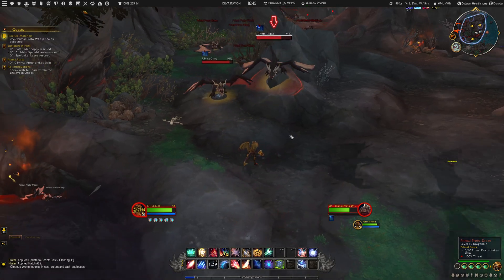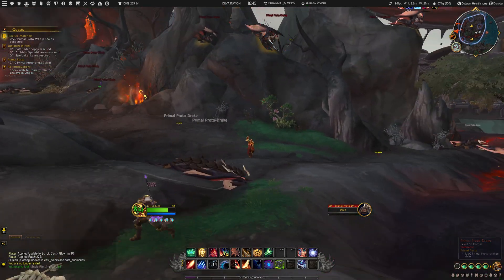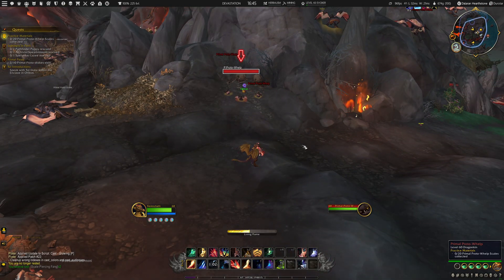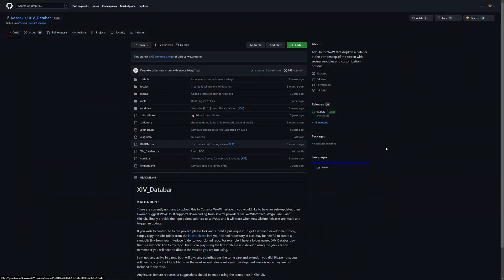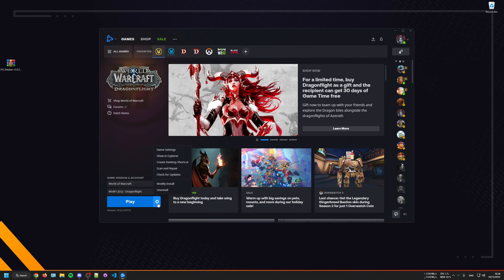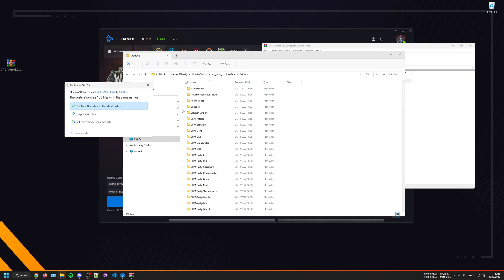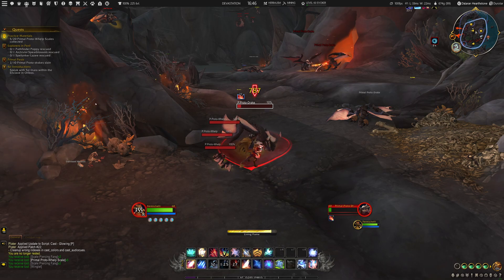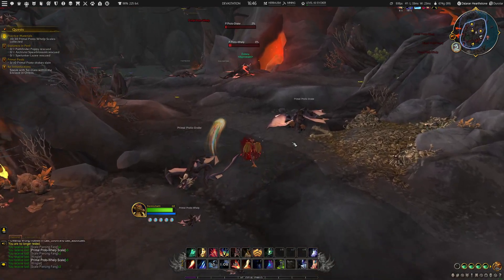WoW Dragonflight: How to Install - XIV Databar Addon Guide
In this video I show you how to install the XIV Databar addon for Dragonflight.

2) Drag the zip file from your downloads to your desktop.

3) Go to the World of Warcraft addons folder which is in most cases located under your C: drive. C:\World of Warcraft\_retail_\Interface\addons

4) Drag the folder that is inside the zip file to your AddOns folder.

5) Load the game and make sure the addon is enabled. When logging in the addon should function correctly.